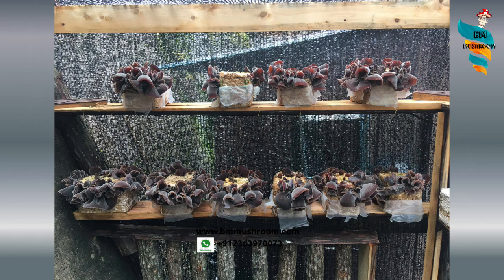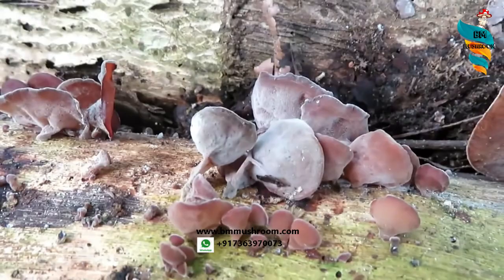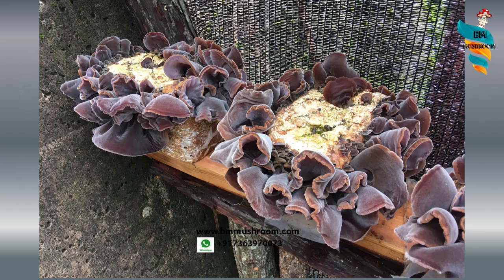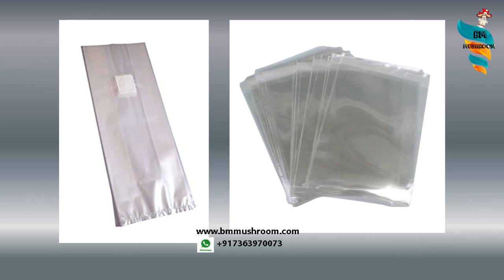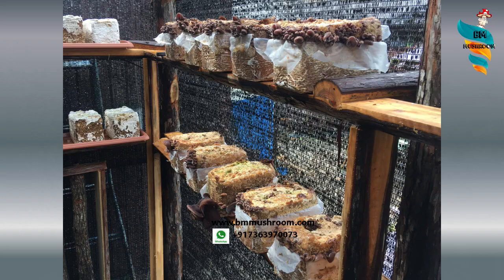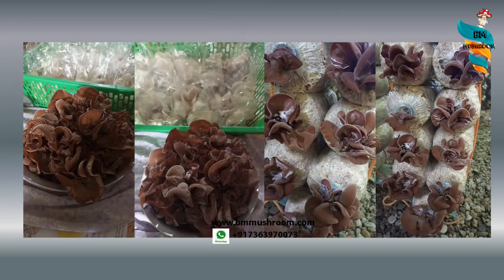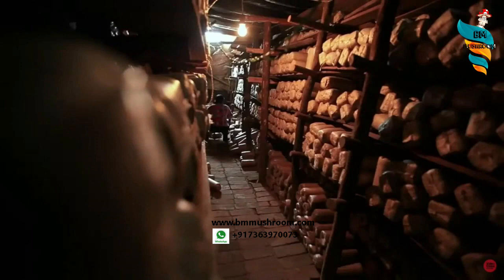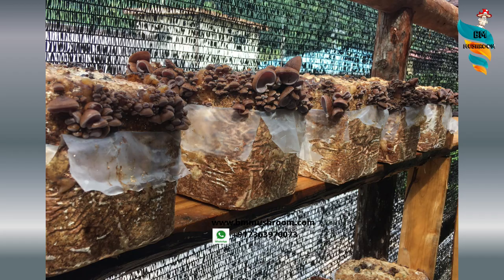Wood ear Cloud Ear Jelly Mushroom Cultivation Guide || Auricularia auricula-judae Farming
Wood ear Cloud Ear Jelly Mushroom Cultivation Guide || Auricularia auricula-judae Farming . 𝙒𝙤𝙤𝙙 𝙀𝙖𝙧 Mushroom Aka. Black Fungus.

This mushroom really does look like an ear, and it grows on wood,which is where it gets the common name “Wood Ear” mushroom from. Known for its jelly-like consistency and distinct chewiness, wood ear fungus is a popular culinary ingredient across a range of Asian dishes, and has likewise been used in traditional Chinese medicine for hundreds of years for its interesting medicinal properties.